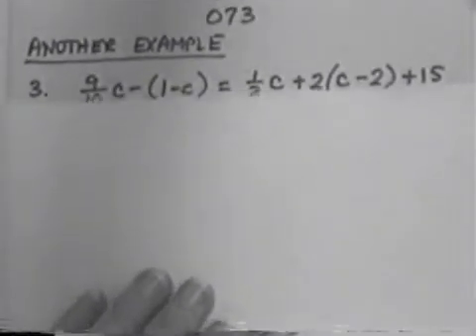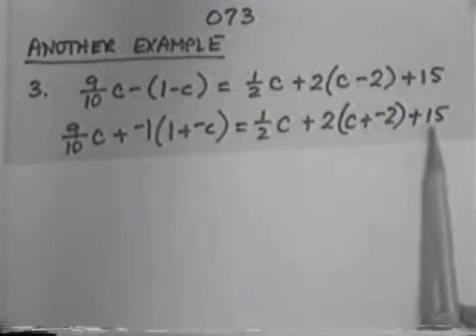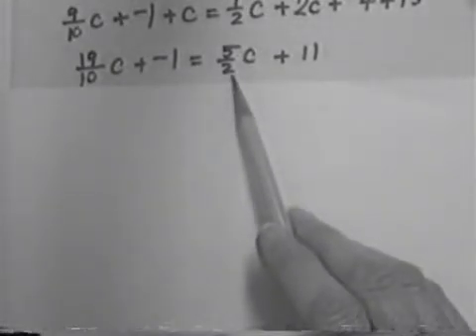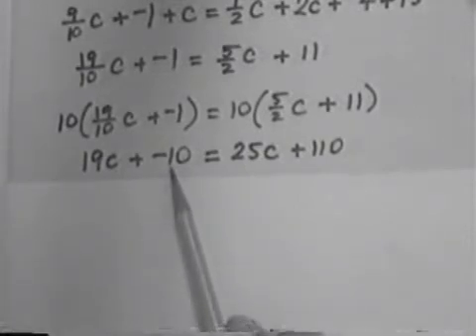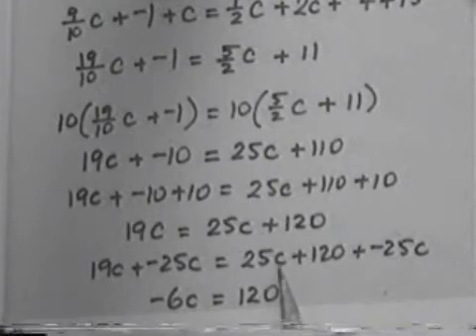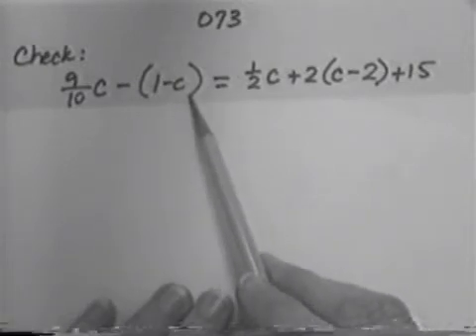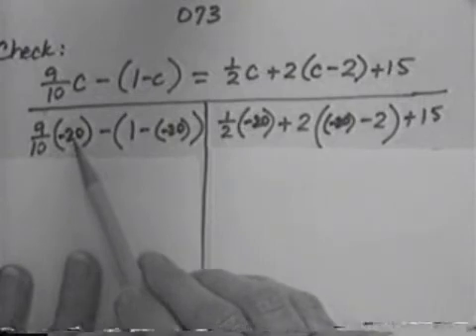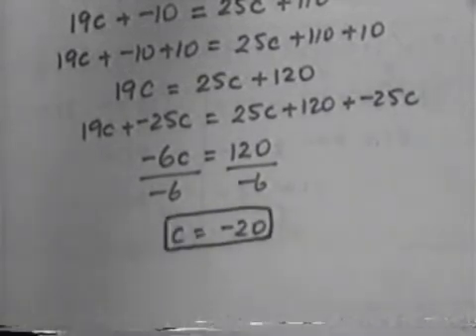Solving Linear Equations with Fractions Pt4